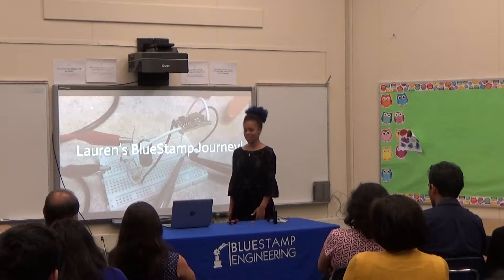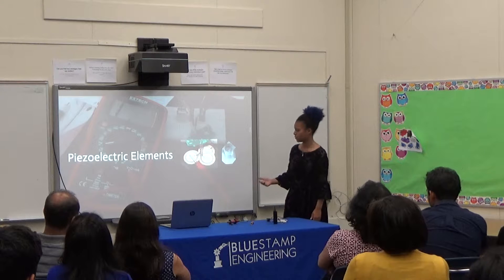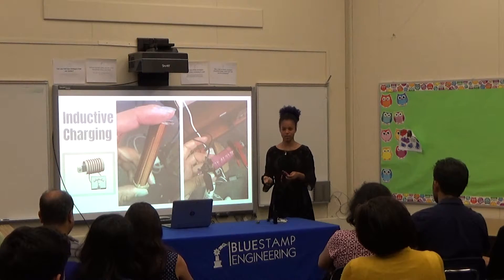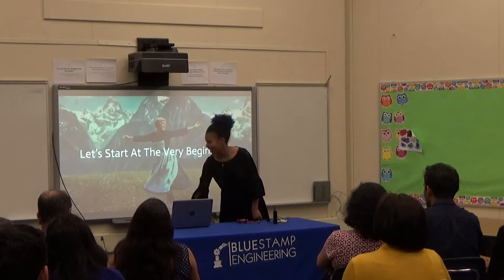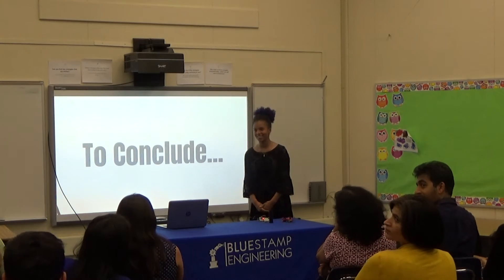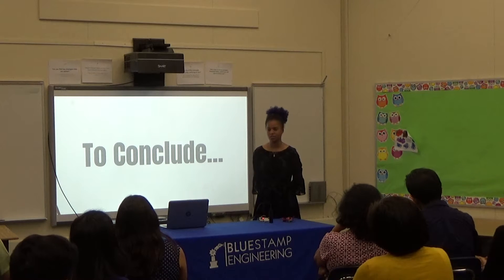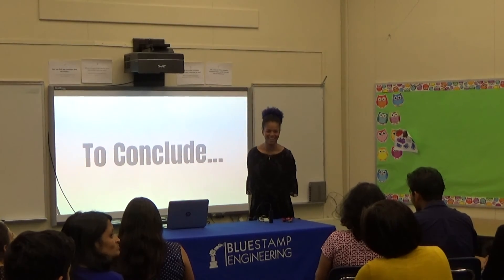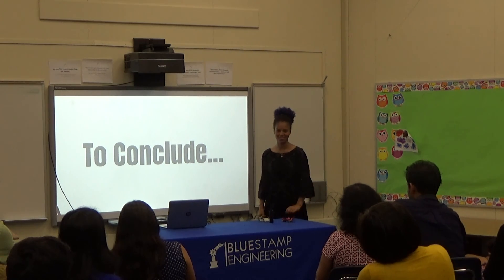Lauren S - Battery Charging Shoes: Showcase Night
Lauren is a student at BlueStamp Engineering, a STEM summer camp in Palo Alto, San Francisco, and New York City.